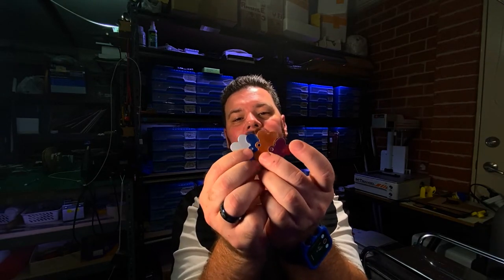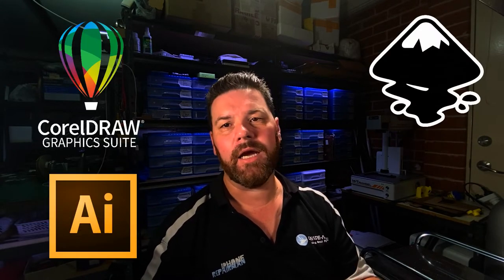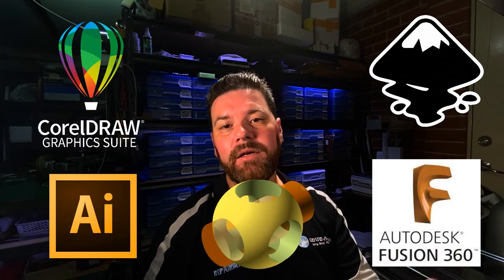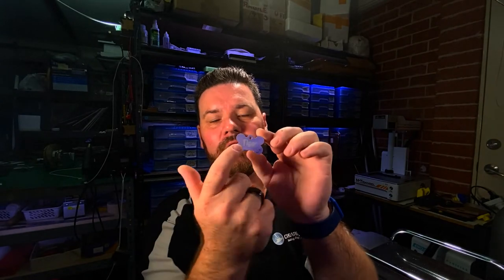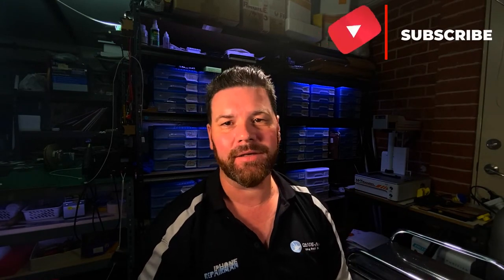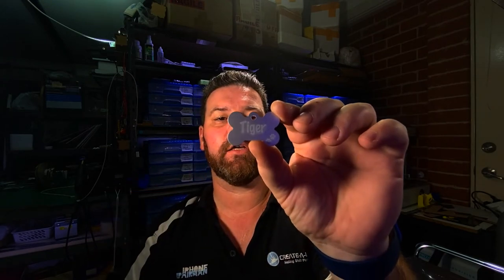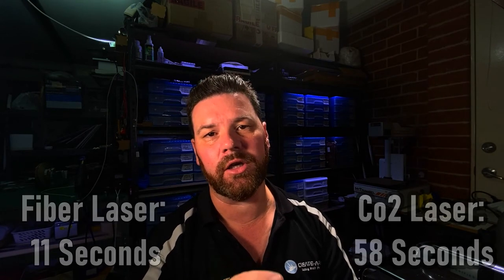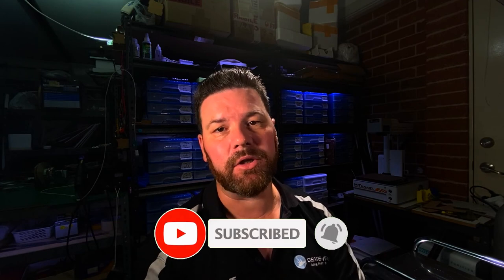How to Laser Engrave Dog Tag | CO2 Laser VS Fiber Laser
For today's video, it's How to Laser Engrave Dog Tag | CO2 Laser VS Fiber Laser.

Materials you need:
Pet Tags, we used anodised pet tags.
Laser Machine (Essential)

Software used for the design:
CorelDraw, though you can follow along with any vector program of choice.